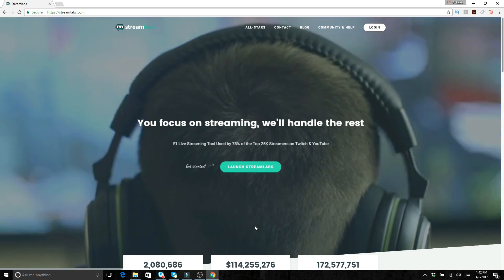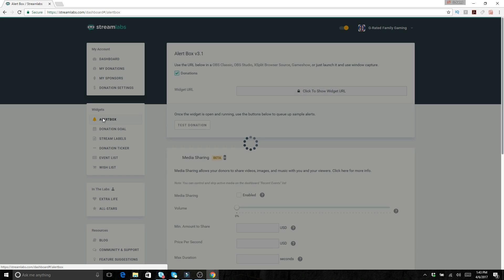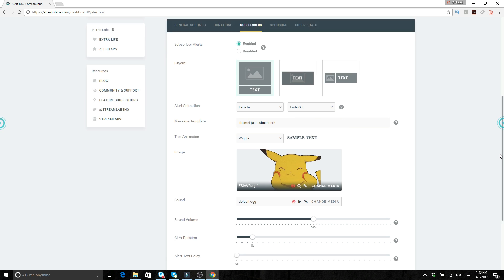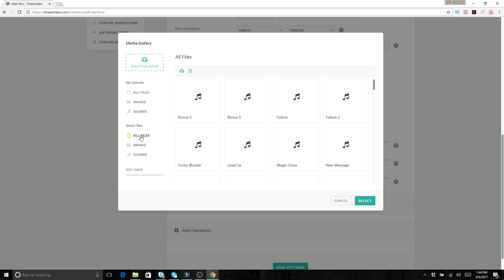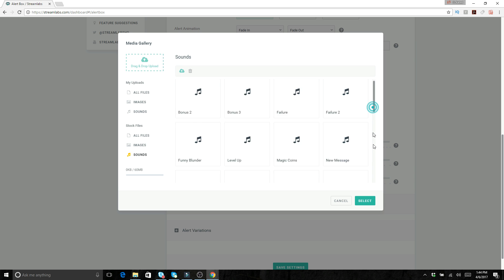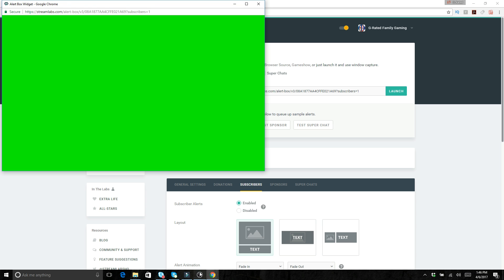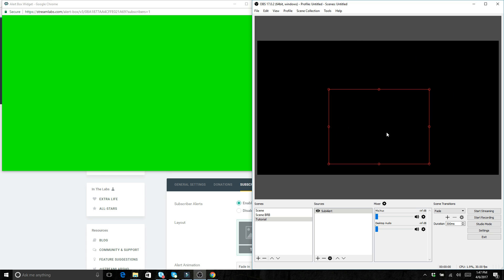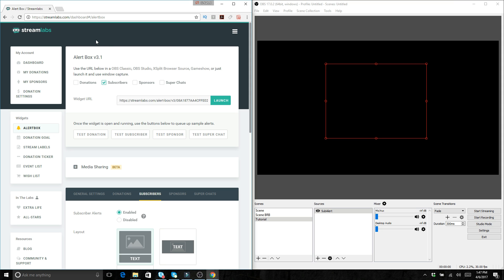How To Add New Subscriber Alert Pop-Up to Your Live Stream Using OBS and Streamlabs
In this video I demonstrate how to get that cool pop-up in to your live streams that shows the channel for someone who is a new subscriber.  You'll need to have OBS installed and you will link your account to Streamlabs.

ABOUT G-RATED FAMILY GAMING (GRFG):  What's up G's (that is what we like to call our fans, because we're all Gamers)!  This is a safe, family friendly, general audience friendly, G-Rated channel where we play games as a family, joke, have fun, unbox toys, review toys, and many other fun activities and adventures with the coolest toys and games that are for  .  If you are a parent who wants to allow your general audience to watch video game play and other family friendly fun, but worried to walk away because there might be adult language or content, then your search is over and this is the channel for you!